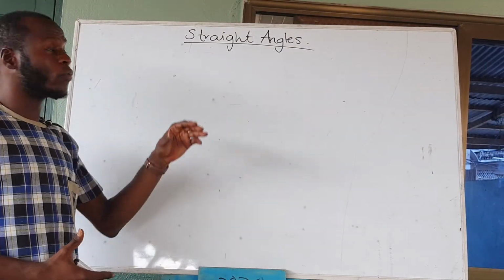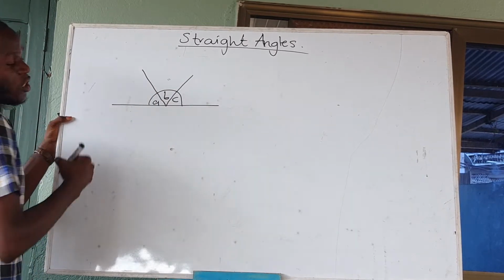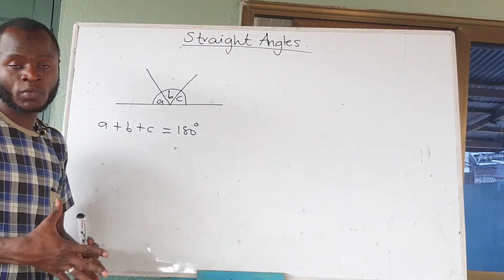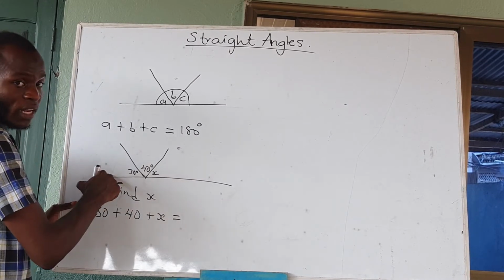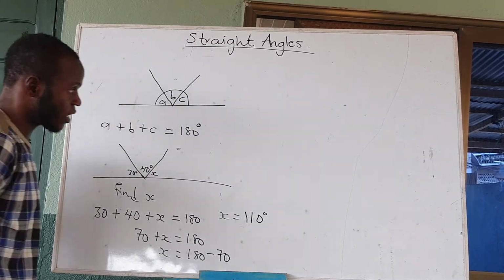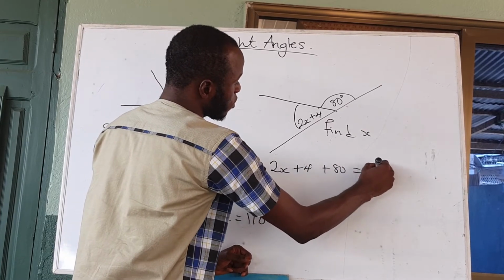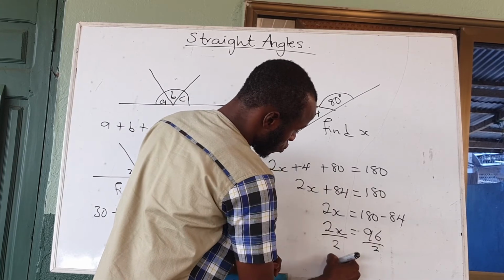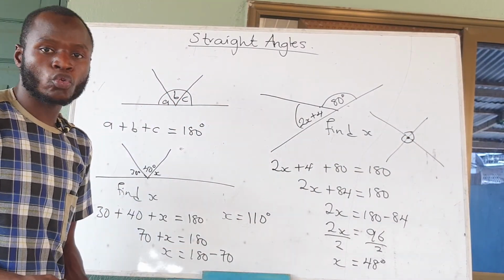Angles on a straight line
Angles formed on a straight line add up to 180 degrees